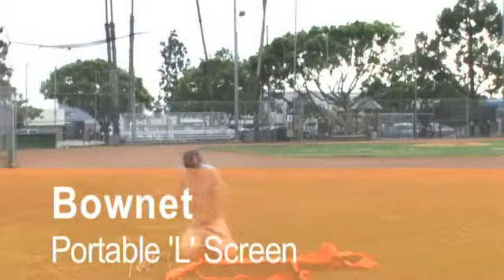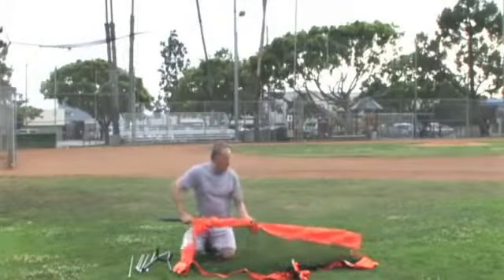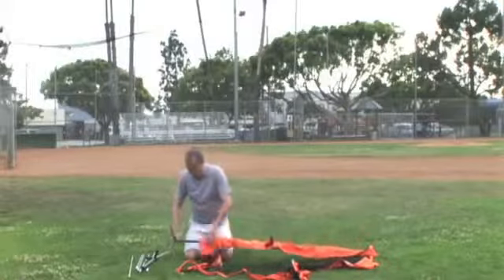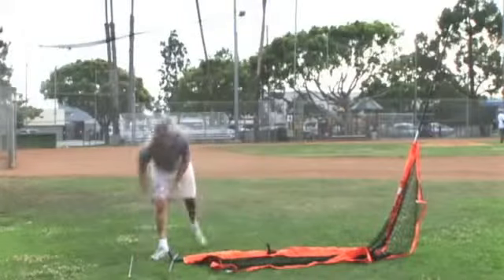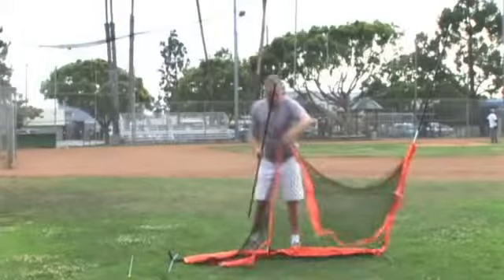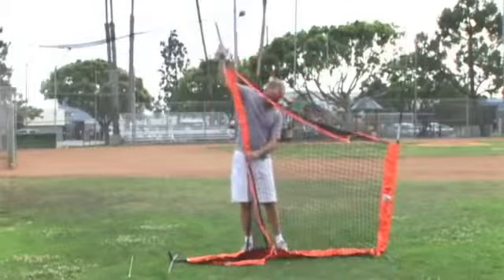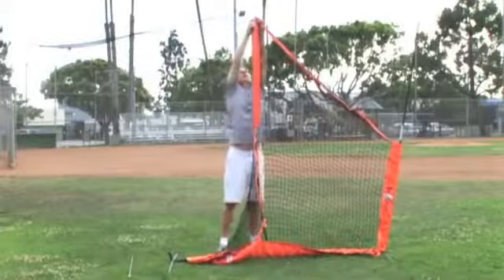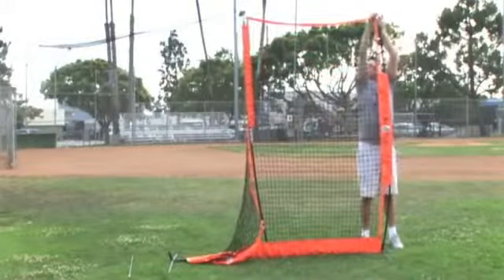BowNet Pro Series L-Screen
Professional series pro-grade heavy-duty netting.  Powder coated lightweight steel base.  High-end fiberglass poles for durability. Stationary ground pegs included.  Carry bag included. 8' x 7'.  Two-minute assembly instructions.

Product Item: BNPL